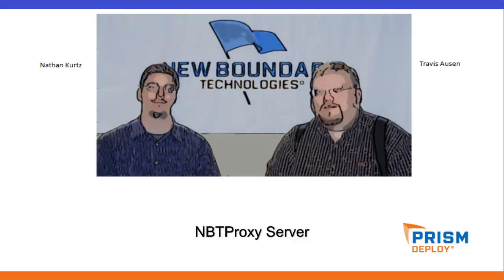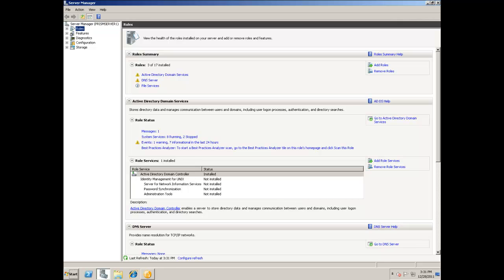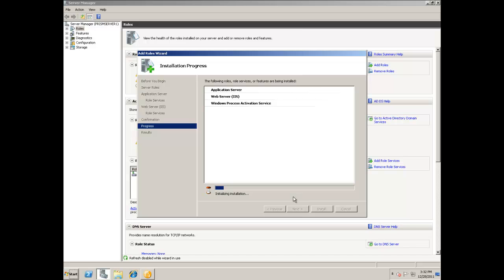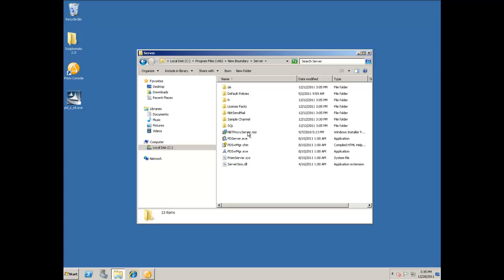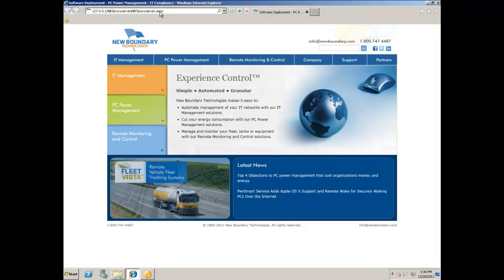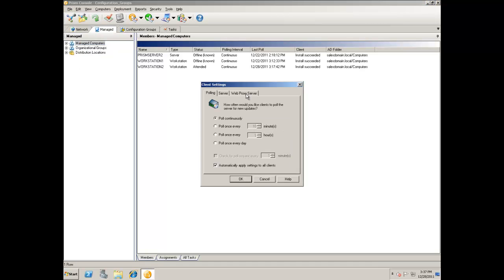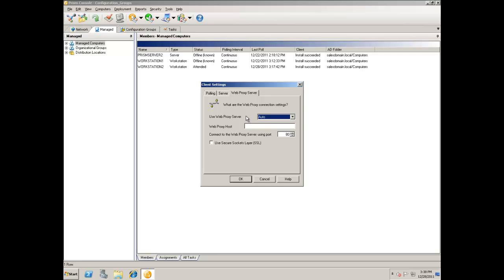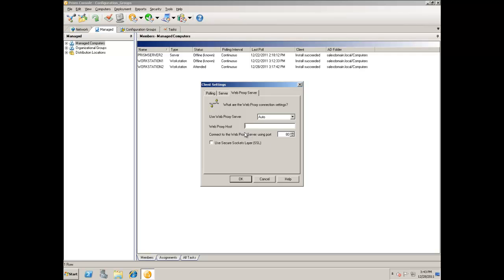Prism Deploy: NBT Proxy Server